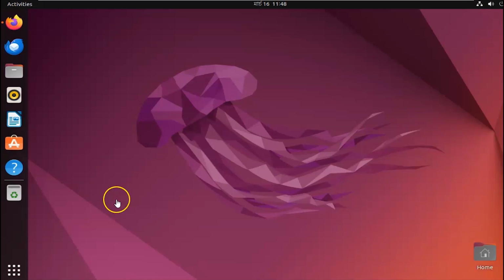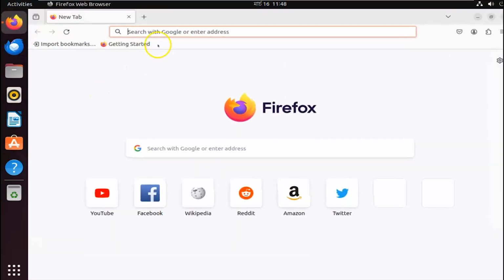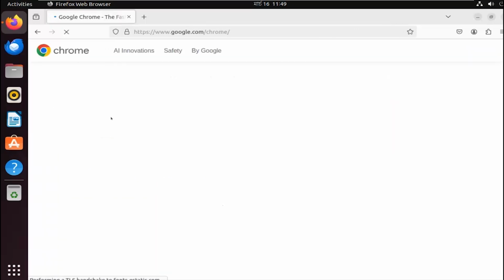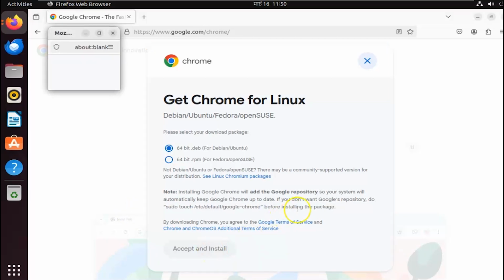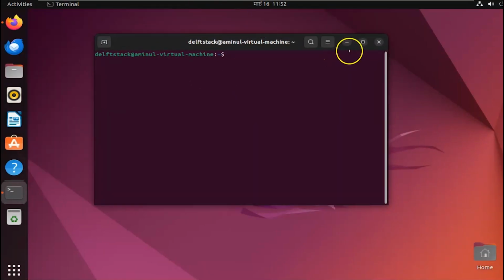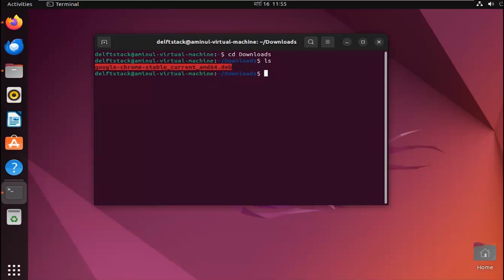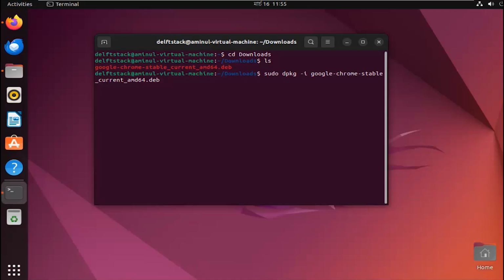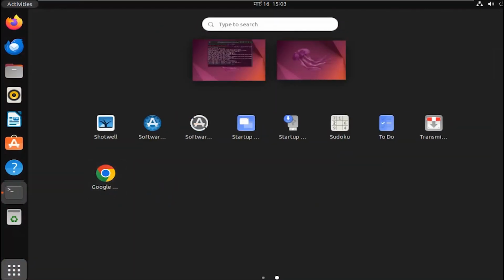How to Install Google Chrome on Ubuntu 24.04 LTS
Are you looking to install Google Chrome on your Ubuntu 24.04 LTS system? In this detailed tutorial, we'll guide you through the entire process—from downloading the installer to completing the installation. Whether you're a Linux beginner or an experienced user, this step-by-step guide will help you get Chrome running smoothly on your system.

🔹 What You'll Learn in This Video:
✅ How to download the official Chrome installer for Ubuntu.
✅ Choosing the correct package format (.deb for Ubuntu).
✅ Installing Chrome using the terminal.
✅ Running Chrome successfully on Ubuntu.
✅ Tips for setting Chrome as your default browser.

📌 Timestamps
⏱ 00:00 – Introduction
⏱ 00:26 – Opening Firefox and searching for Chrome download
⏱ 01:11 – Choosing the correct installer (.deb for Ubuntu)
⏱ 01:52 – Locating the downloaded file
⏱ 02:22 – Installing Chrome using terminal commands
⏱ 03:12 – Verifying Chrome installation

🛠️ Simplified installation process: We break down the steps into clear, easy-to-follow instructions.
🐧 Ubuntu-specific guide: No confusion—this tutorial is tailored for Ubuntu 24.04 LTS users.
⚙️ Terminal commands included: Learn how to efficiently use terminal commands for installation.
🚀 Smooth browsing experience: Get Google Chrome running seamlessly on your Linux system.